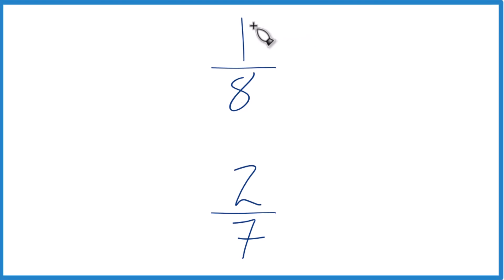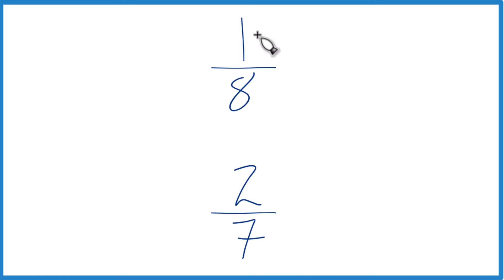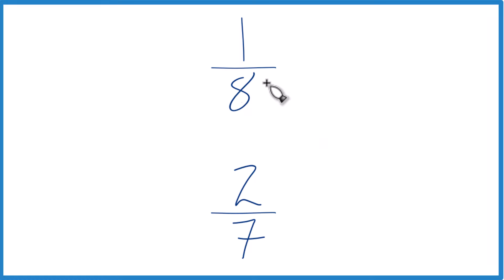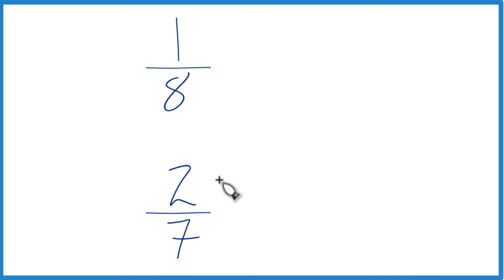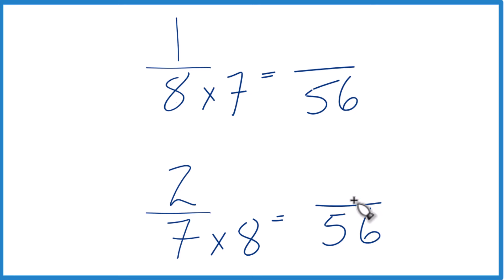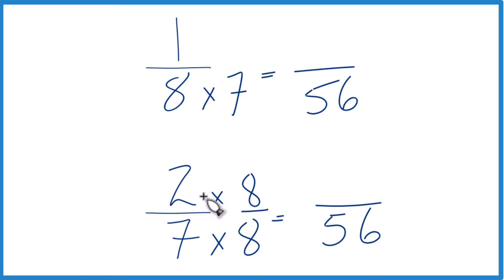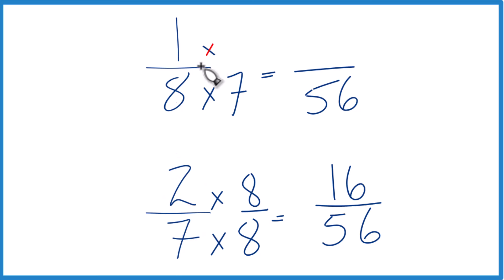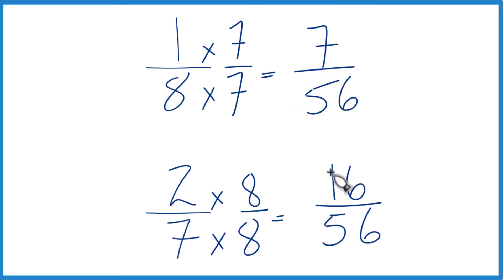Which fraction is greater 1/8 or 2/7 ?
Which is larger 1/8 or 2/7, which fraction